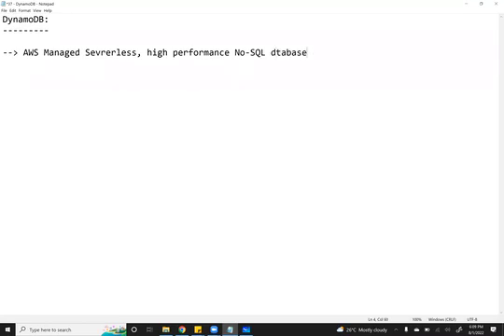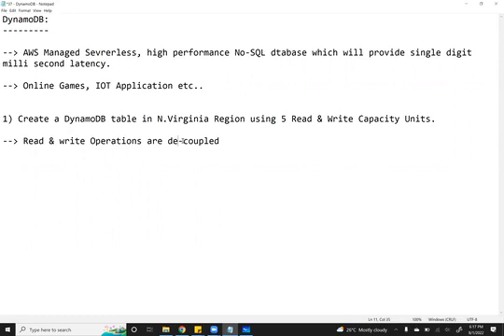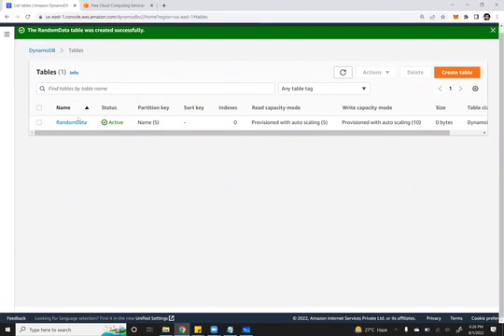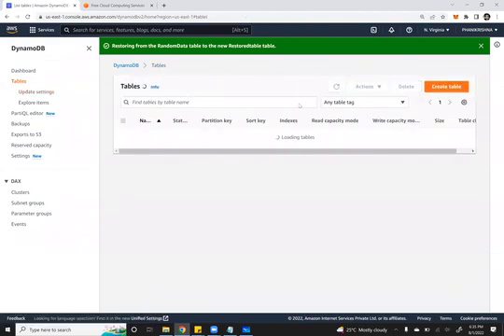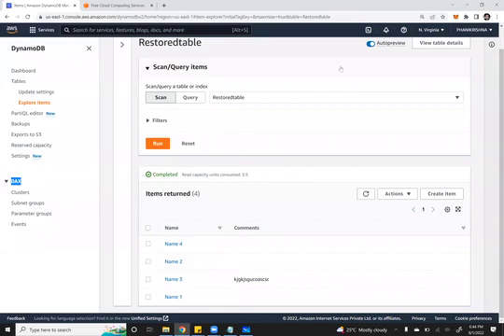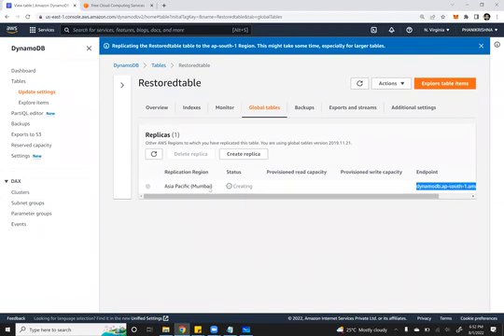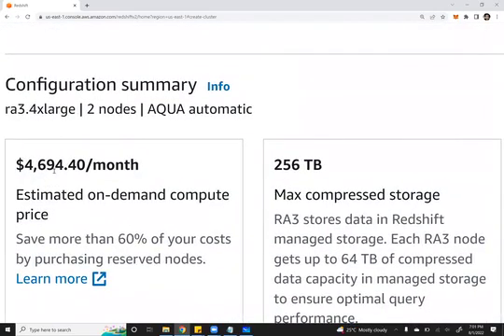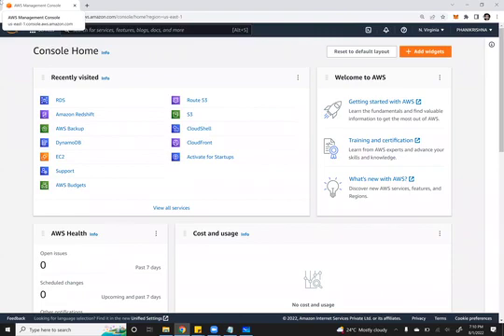Day 49 AWS